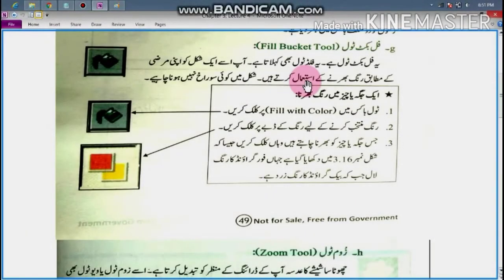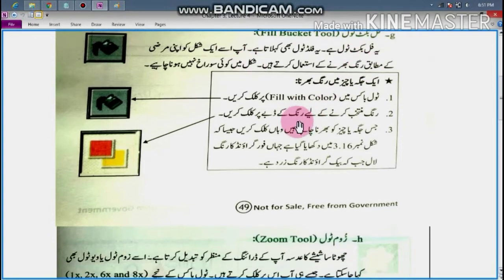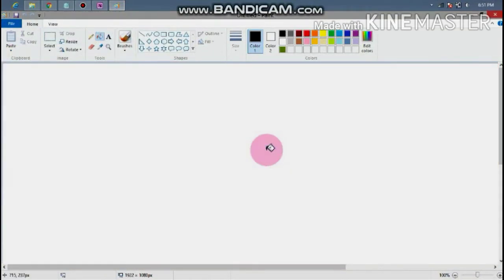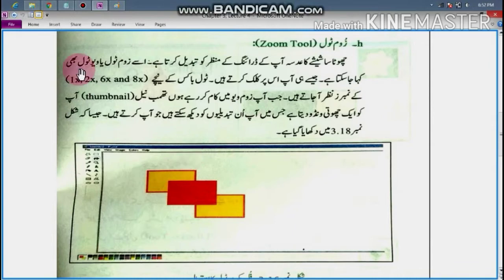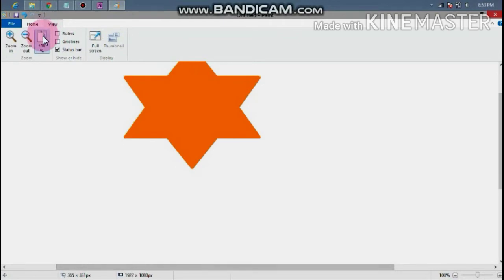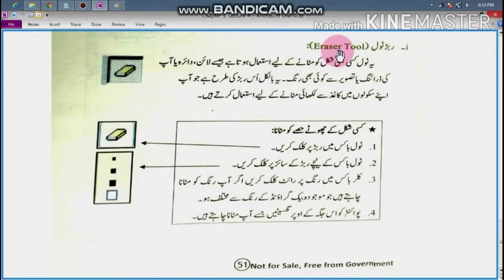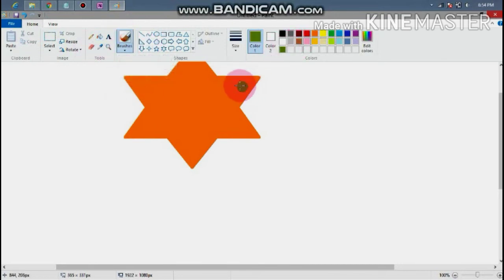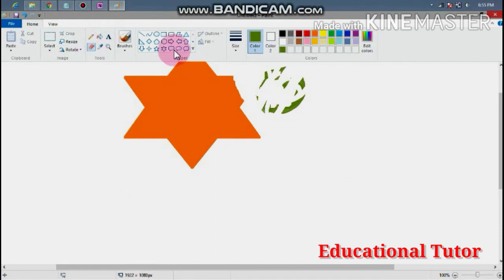6th Class Computer Chapter 3 online lecture 4 in Pashtoo. Fill Bucket Tool, Zoom Tool, Eraser Tool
6th Class Computer Chapter 3 online lecture 4 in Pashtoo.
How to use Fill Bucket Tool,
How to use Eraser Tool,
How to use Zoom Tool